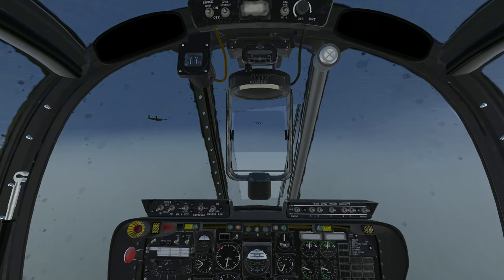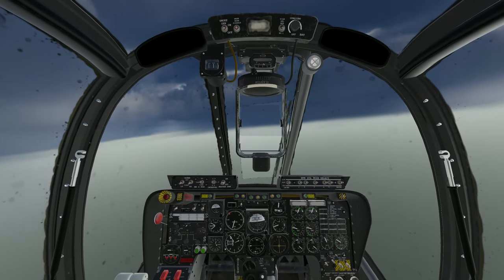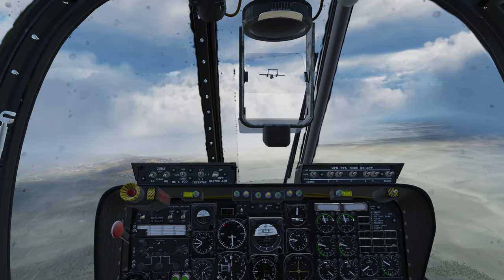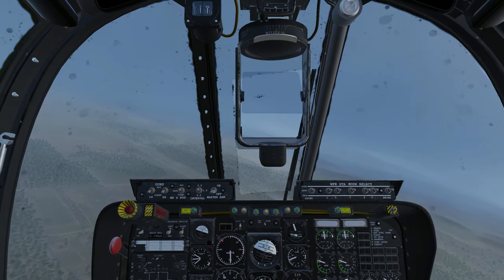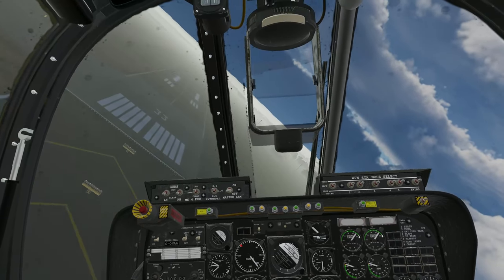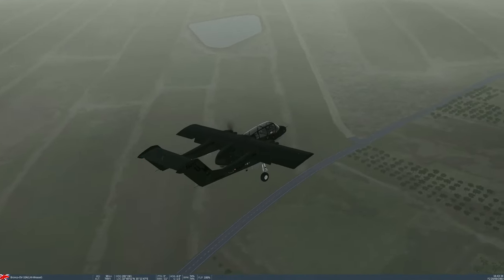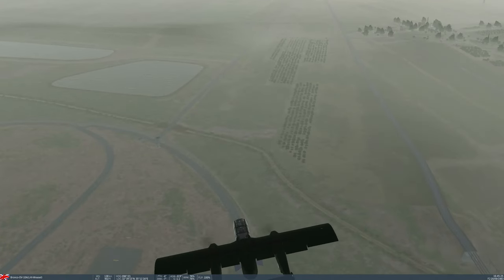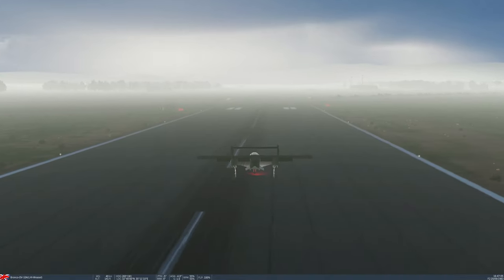Bronco Delivery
Delivering some Broncos.
And a SPECTULAR crash on the run way!
Sorry Magic!